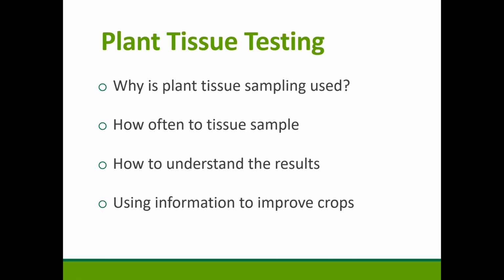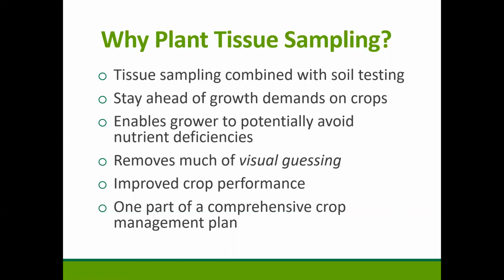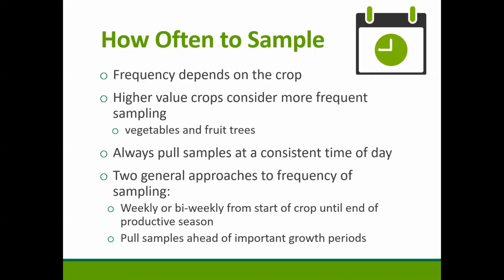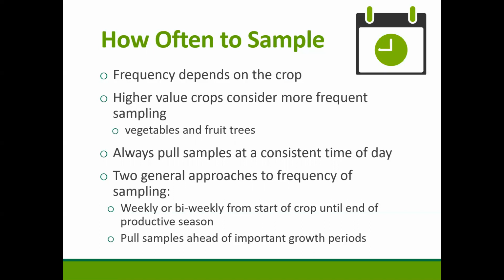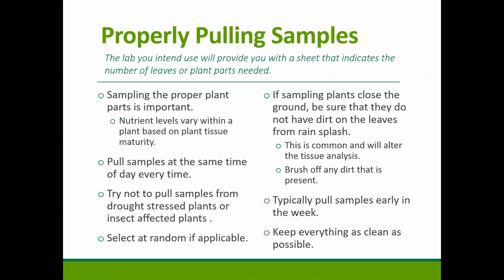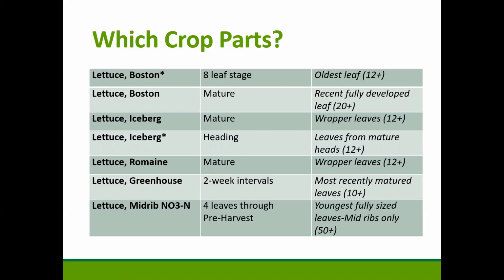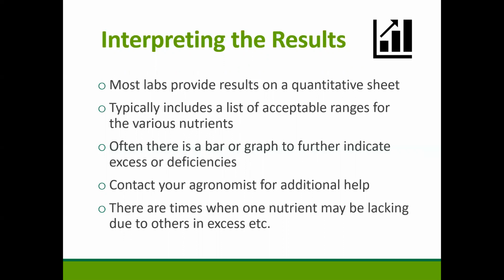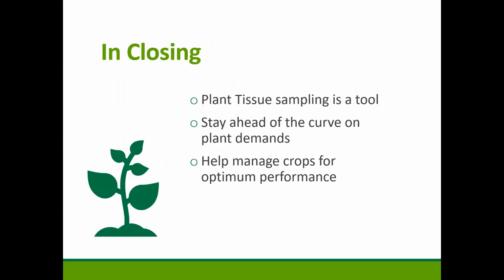TissueTesting understanding what it means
Using tissue testing as a tool to improve plant health and productivity.